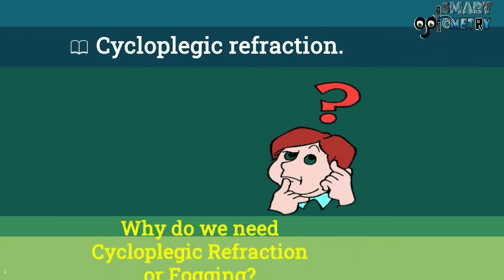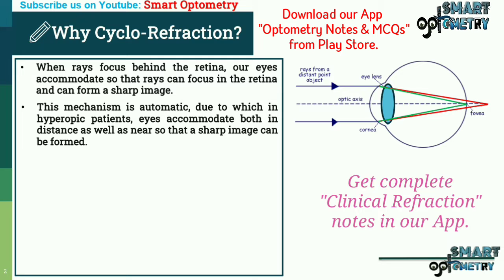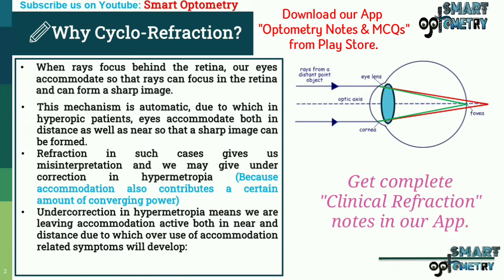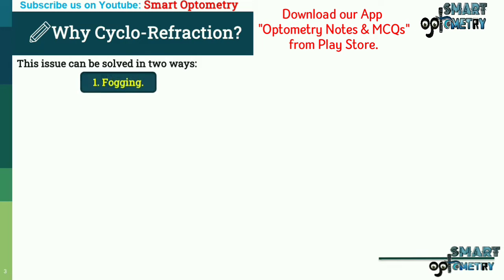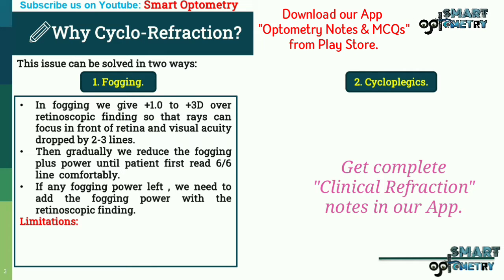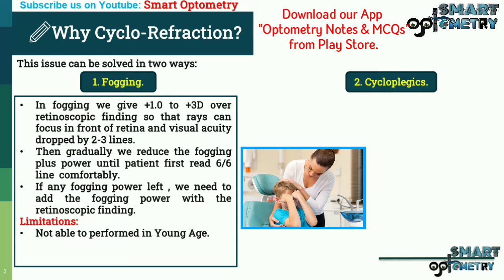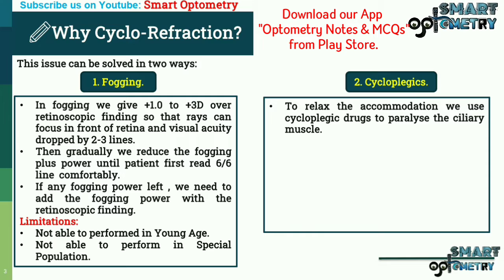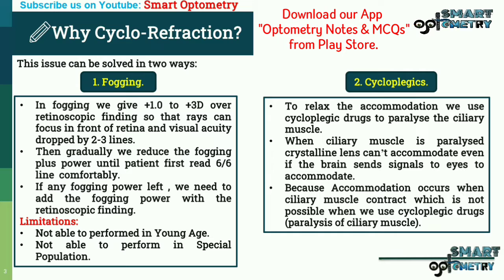Why Cycloplegic Refraction or Fogging?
Study Optometry Smartly.